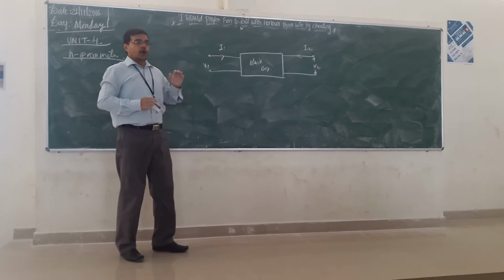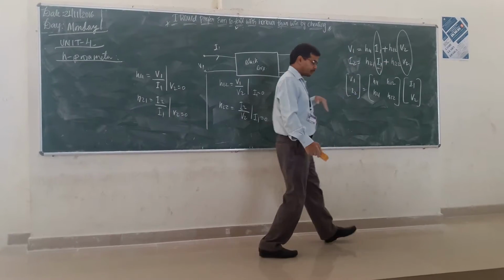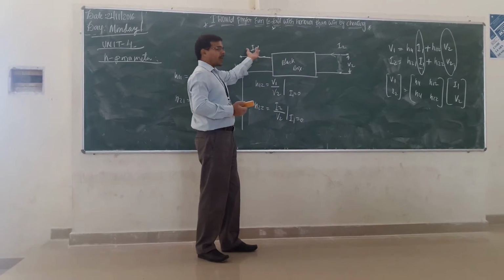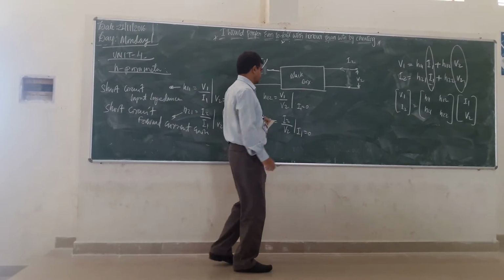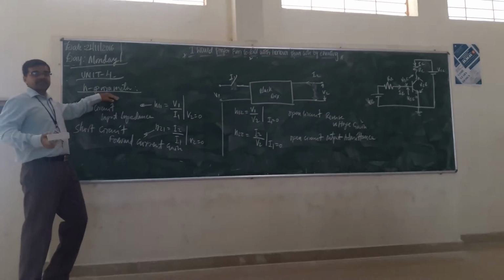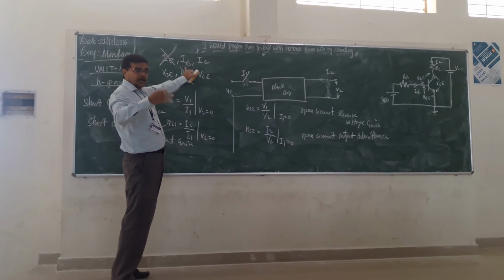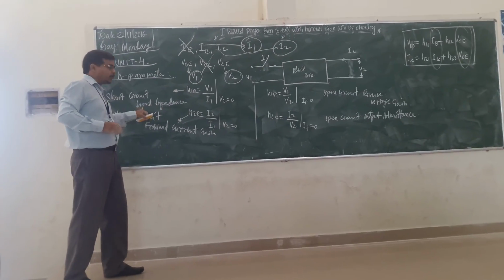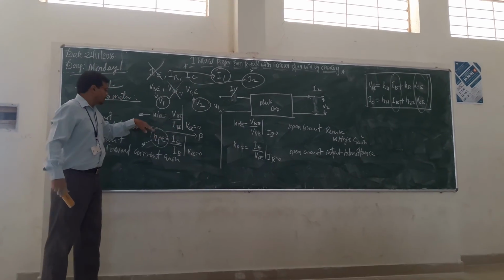BEEE UNIT 4 TOPIC 13/13 h Parameters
BEEE UNIT 4 TOPIC 13 h Parameters you can even download the "anmol classes" app from the google play store. Please rate the video from 1 to 5 scale.